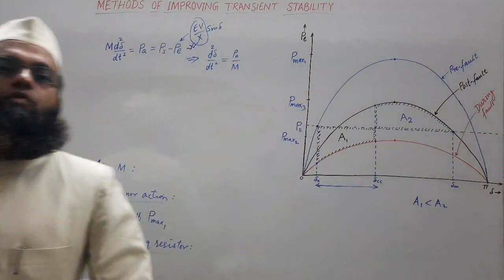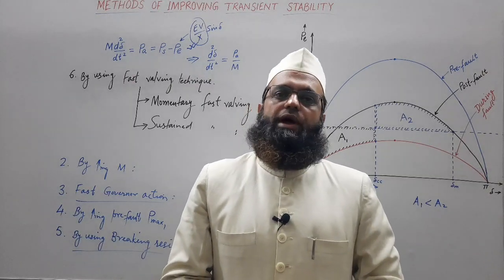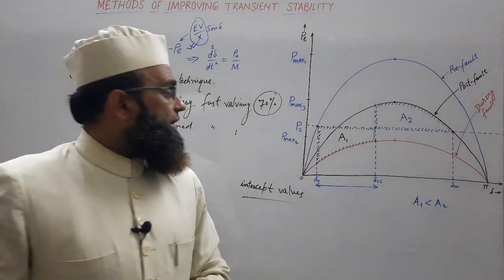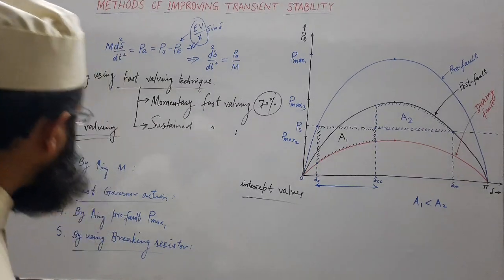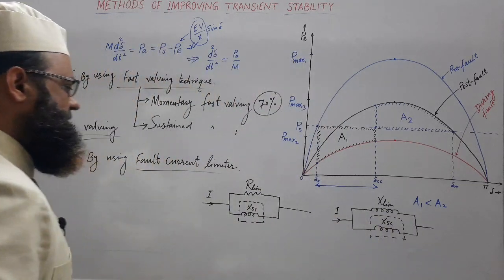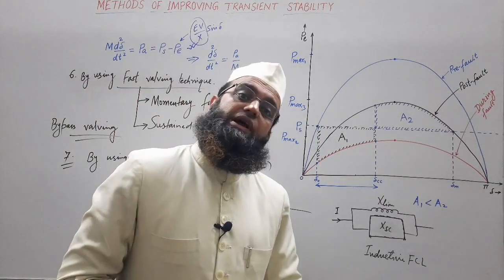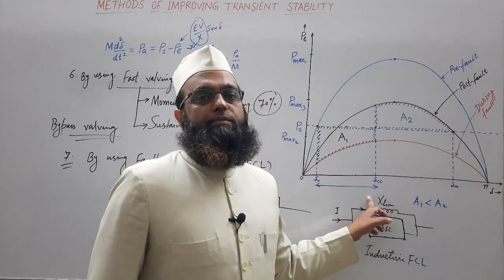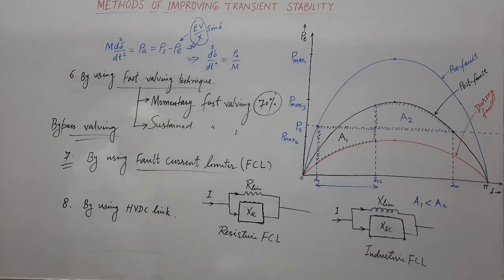Methods of Improving Transient Stability | Part 3